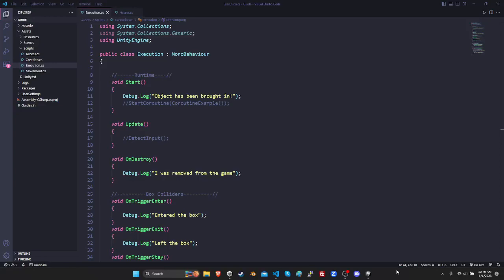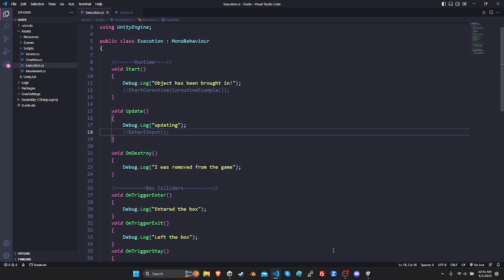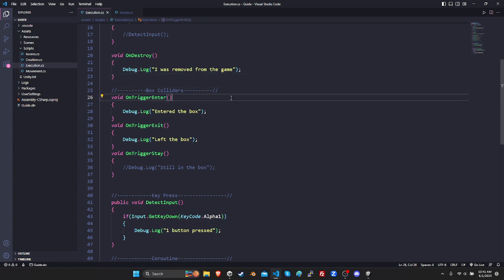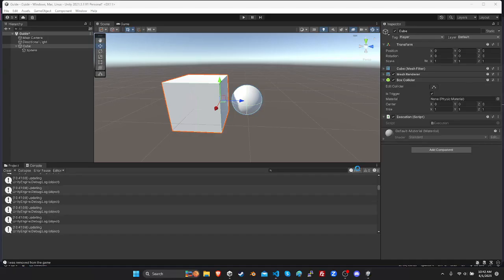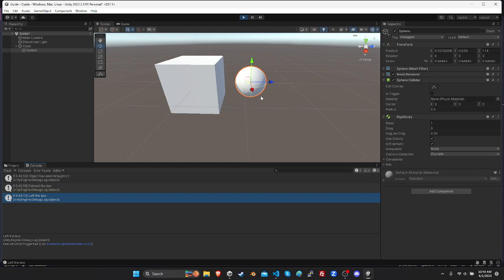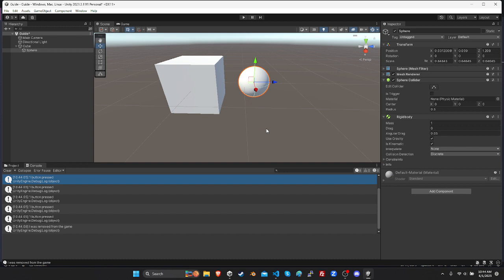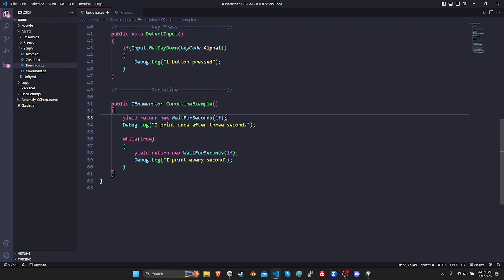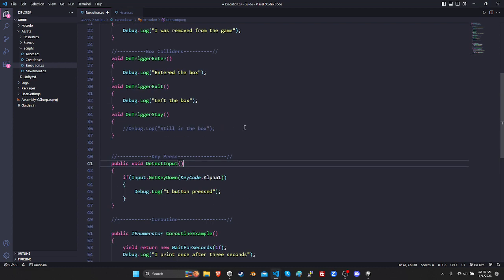Scripting Basics (1 - Execution)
Video Overview: How to run code in Unity. From the basic Start and Update to Coroutines and Triggers.